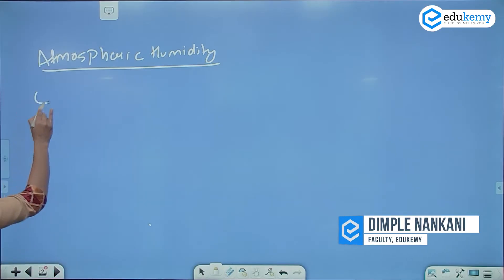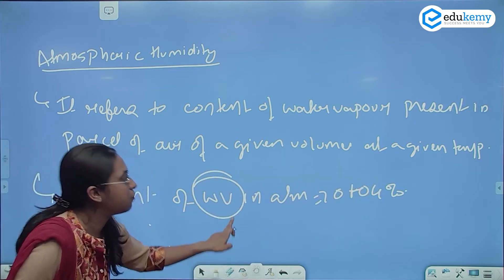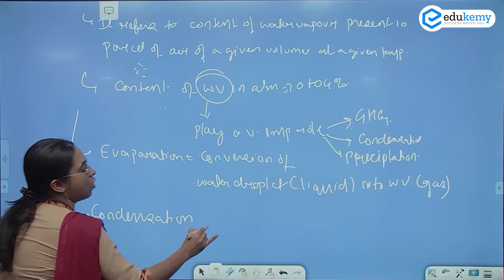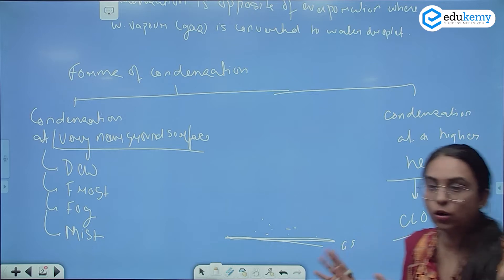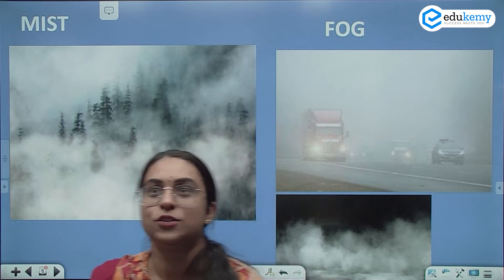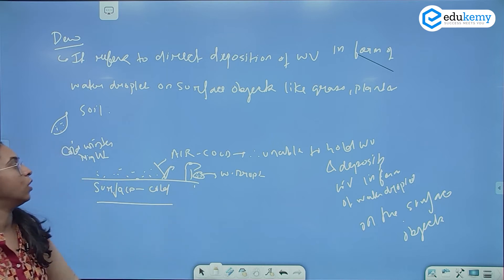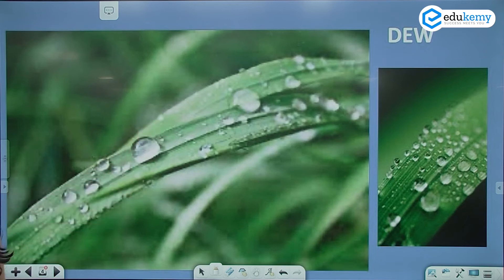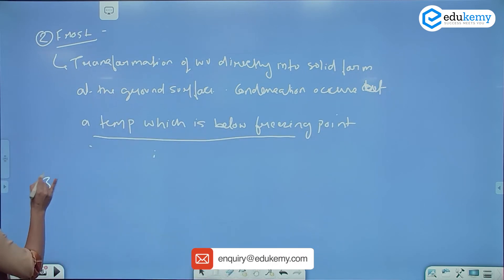Atmospheric Humidity: Dew, Fog, and Mist | Geography | General Studies for UPSC CSE | Edukemy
Atmospheric Humidity refers to the content of water vapour present in a parcel of air of a given volume at a given temperature. Dew, frost, fog and mist are the examples of condensation at very near to ground surface while Clouds are the example of condensation at a higher heights.

In the video, Dimple Nankani (Faculty, Edukemy) outlines the Atmospheric Humidity, Condensation and Forms of Condensation in detail.

The video will be helpful for all UPSC Civil Services Exam aspirants preparing for UPSC CSE Mains.

- 51 UPSC qualifiers in Final Merit List (UPSC CSE 2020) & 71 Selections in UPSC CSE 2021.
- 7 Edukemy students in the top 100 (UPSC 2020) and 6 students in the top 100 (UPSC 2021)
- 50% questions hit rate in mains.
- 80+ years of cumulative teaching experience.
- India's Best-in-class Faculty.